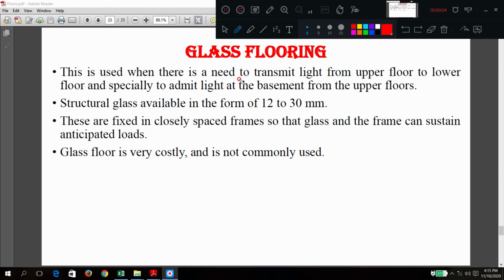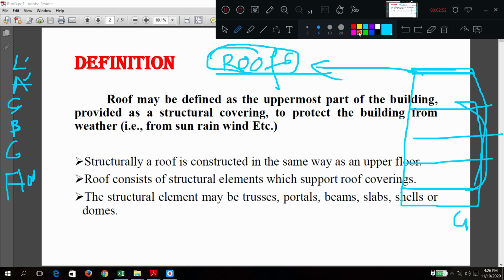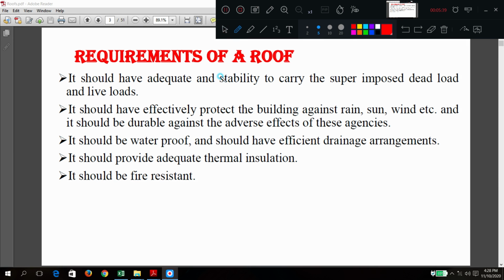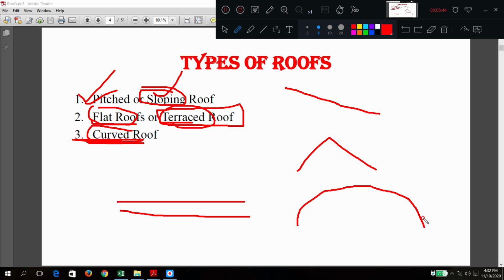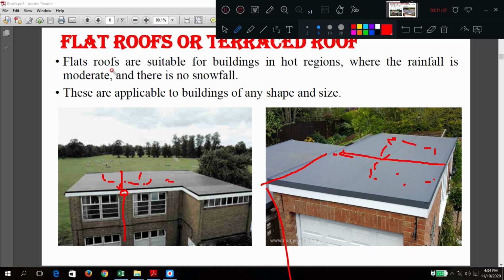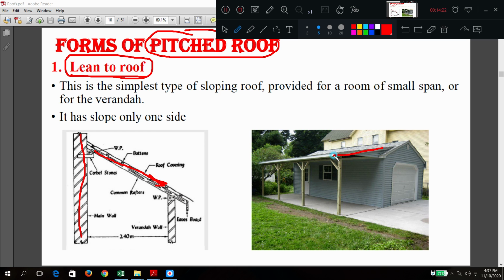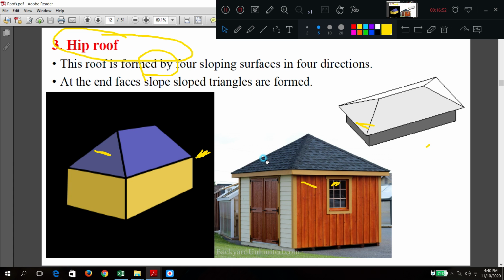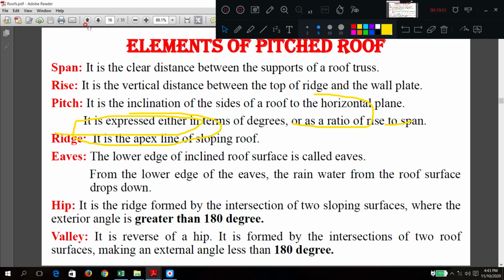JCE CV BUILDING MATERIALS 18CV34 MODULE 3.16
Floors -  Part 6,   Roofs - Part 1